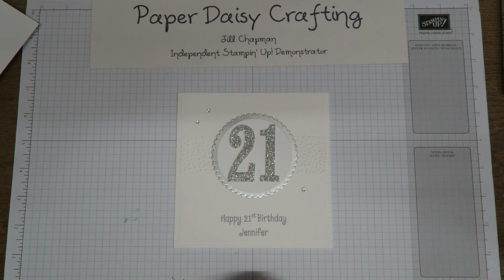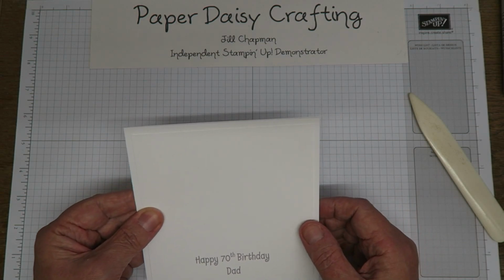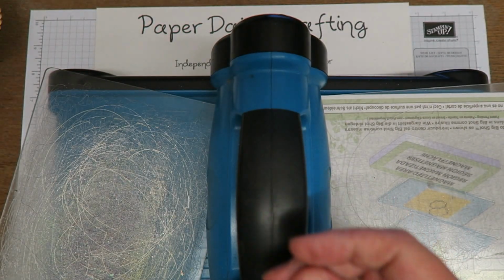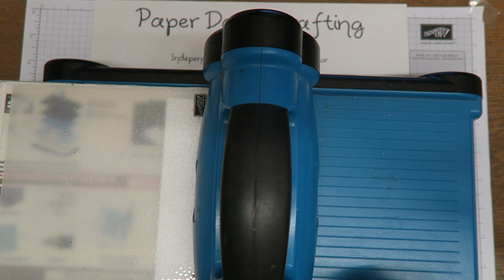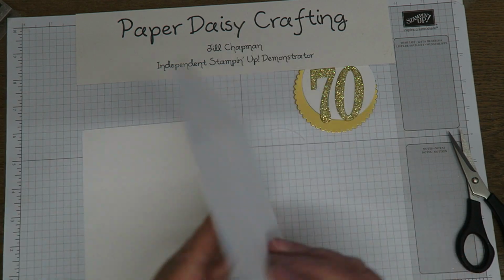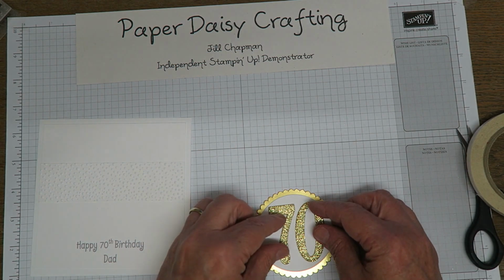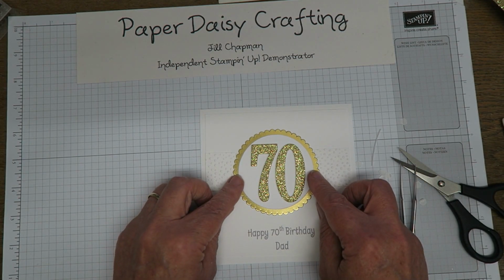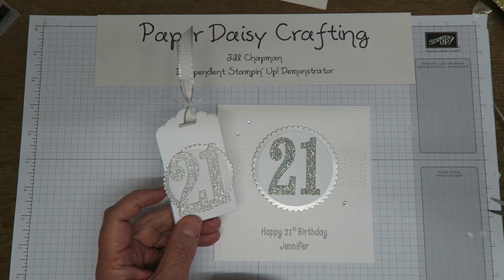Stampin' Up! Number of Years 21st birthday card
Come and see how I made this beautiful clean and simple design for a 21st birthday card.
Pop over to my blog to see more details about this card, including all the measurements